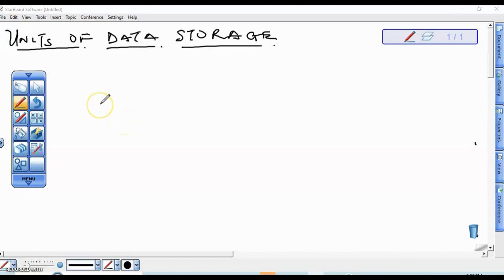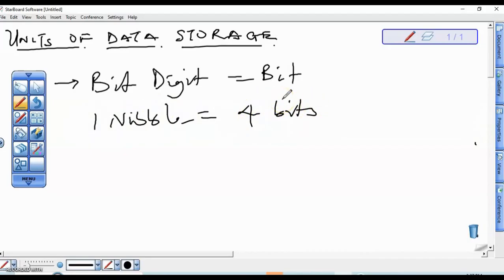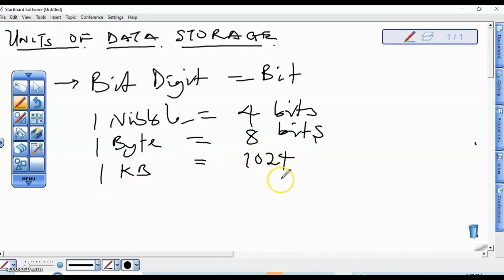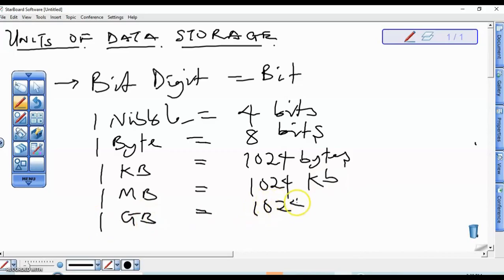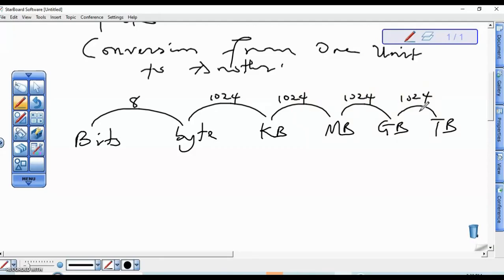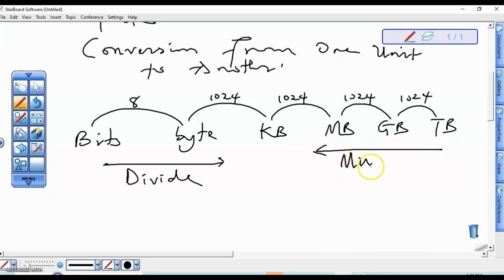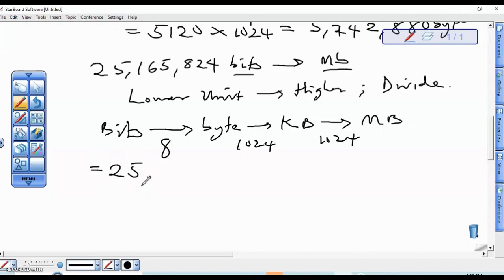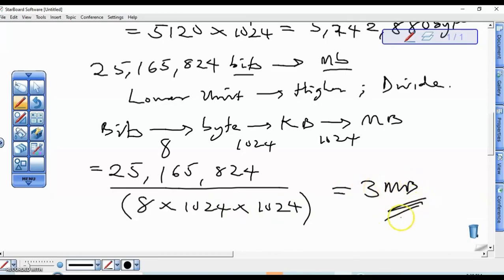Data Representation - Units of Data Storage